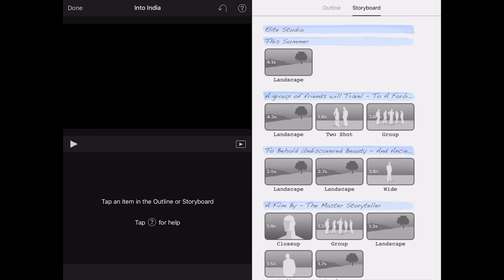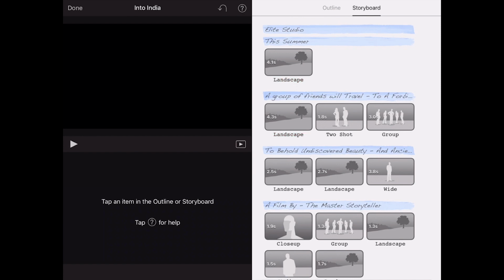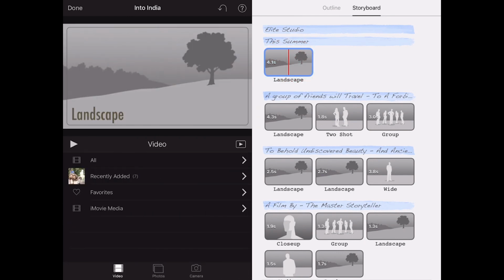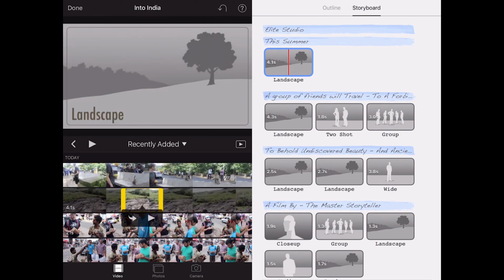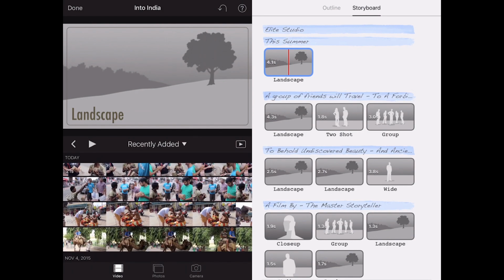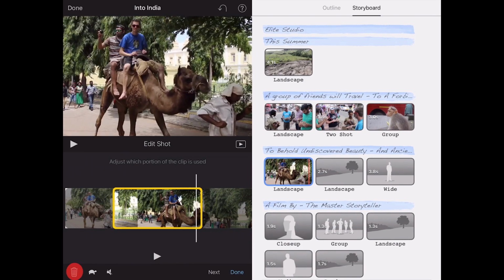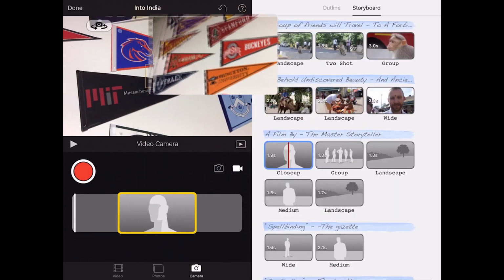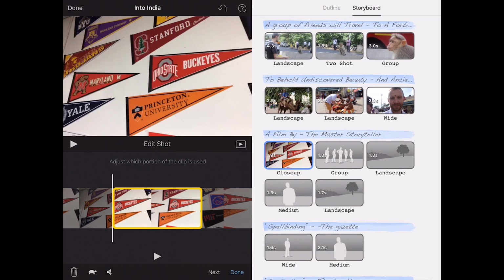2d. iMovie tutorial: Storyboard Shot Selection Video